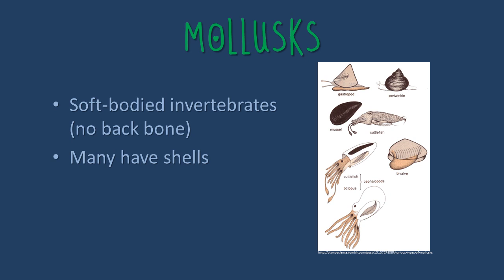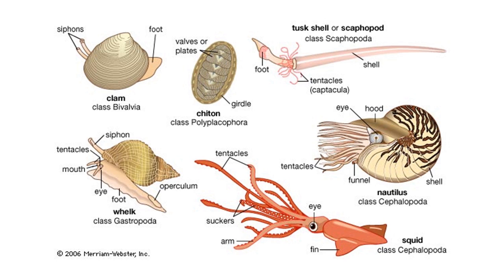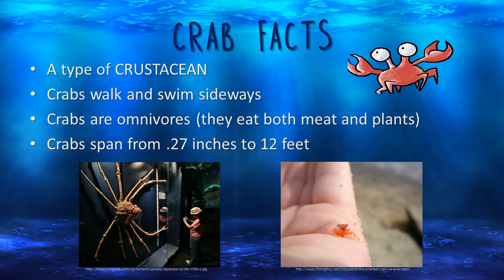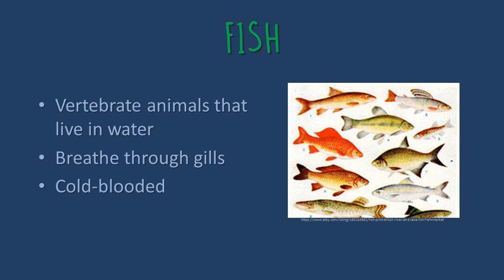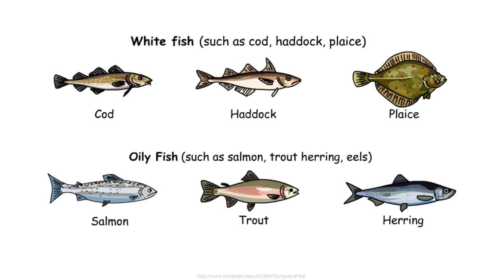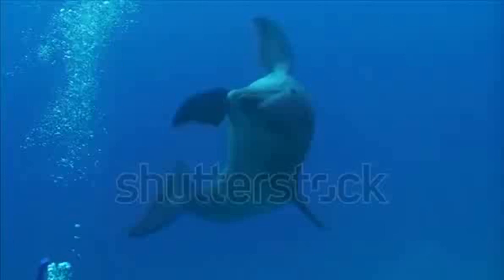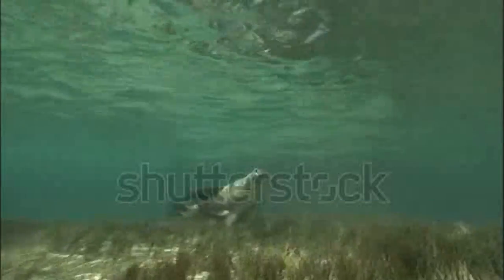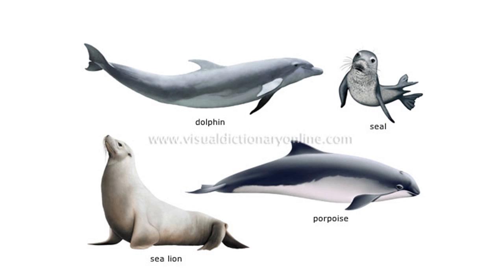Under the Sea: Four types of Sea Animals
A video I made for an education course.

It is intended to be used as part of a lesson plan on an "Under the Sea" unit.  It covers four main types of sea animals: mollusks, crustaceans, fish, and sea mammals.